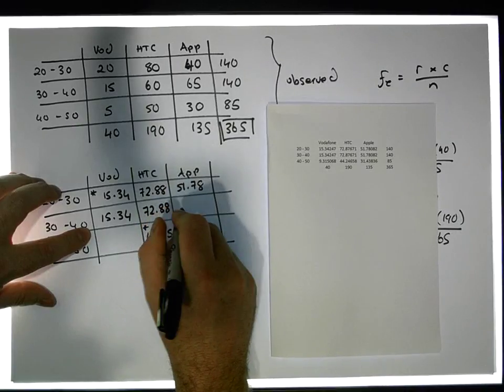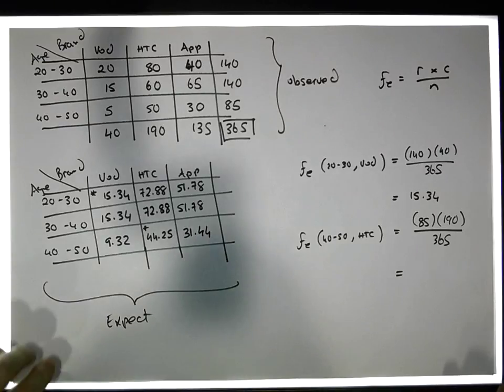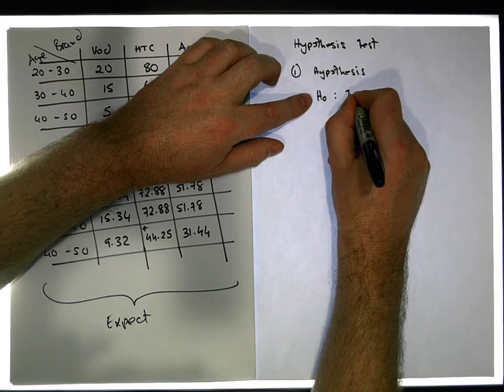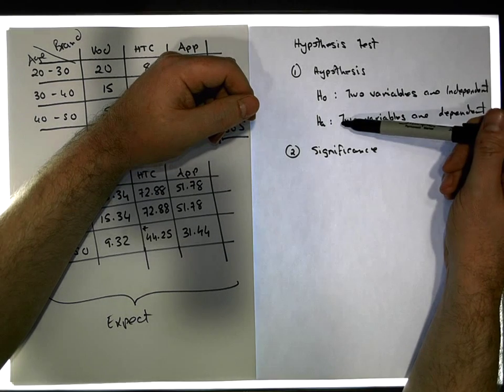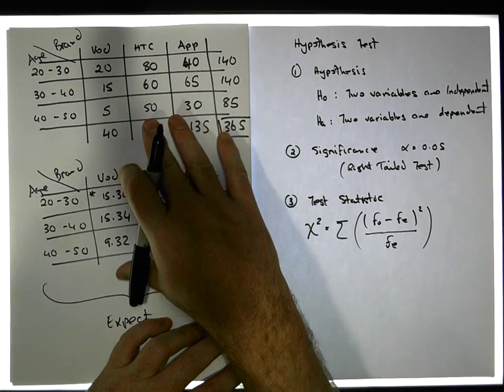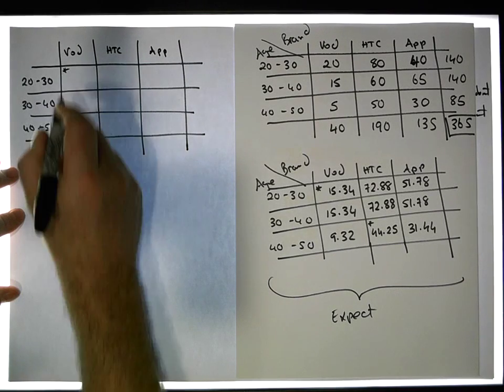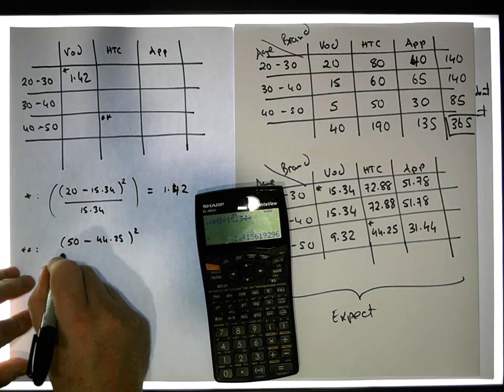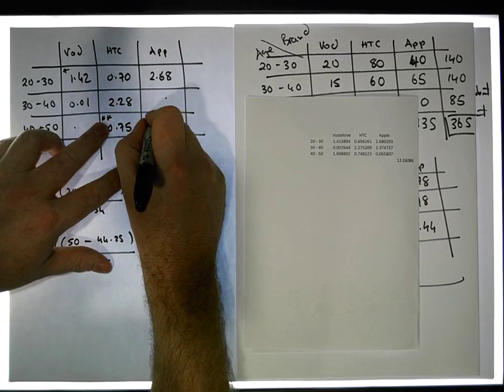Hypothesis Testing by Hand: A Chi-Square Test of Independence - Part 3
This short video details how to undertake a Chi-Square Test of Independence. This test is different to the Goodness of Fit test in a very subtle way.